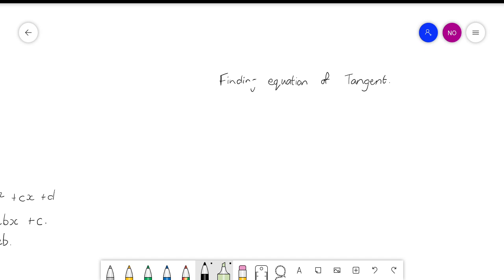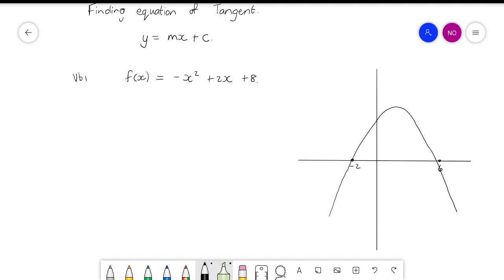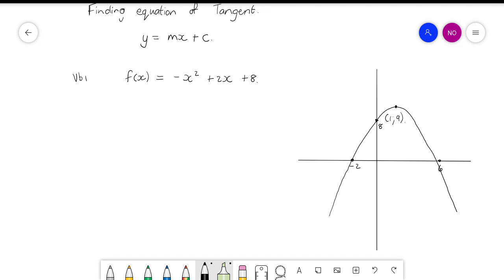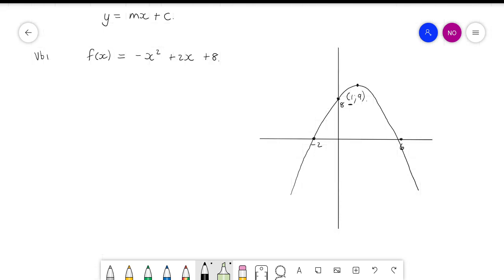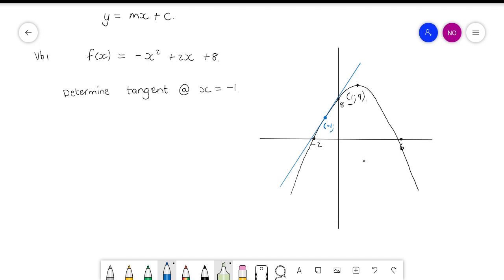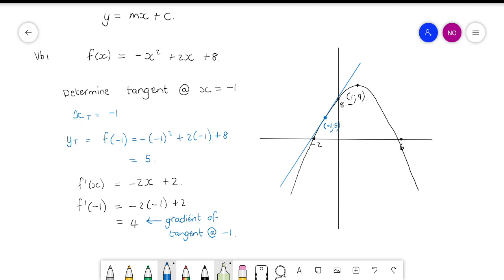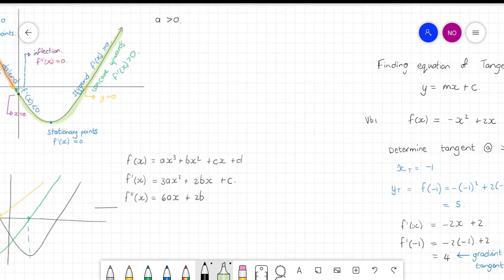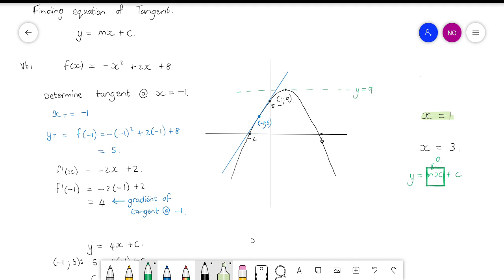Equation of the tangent